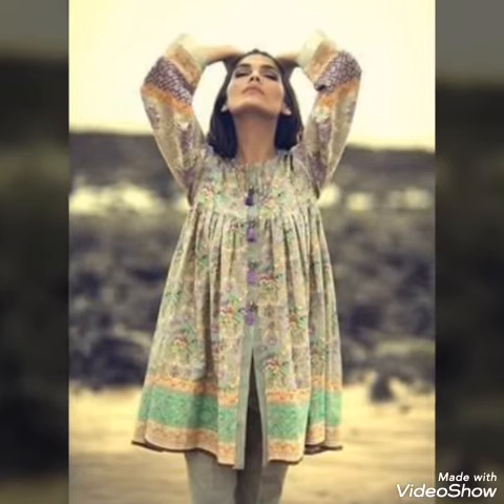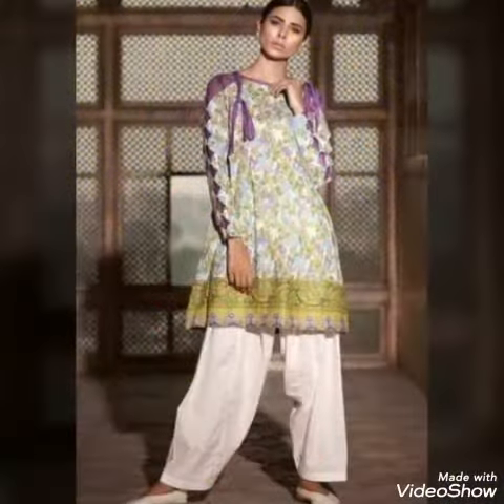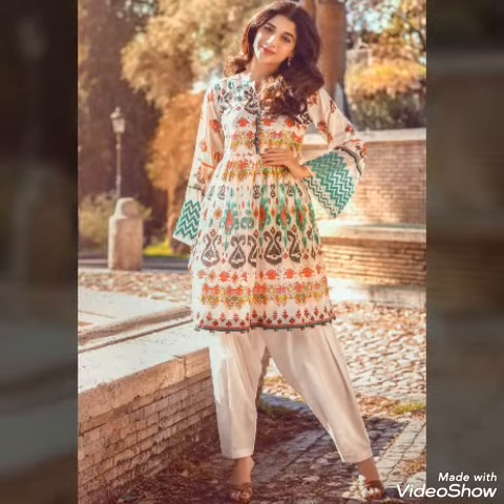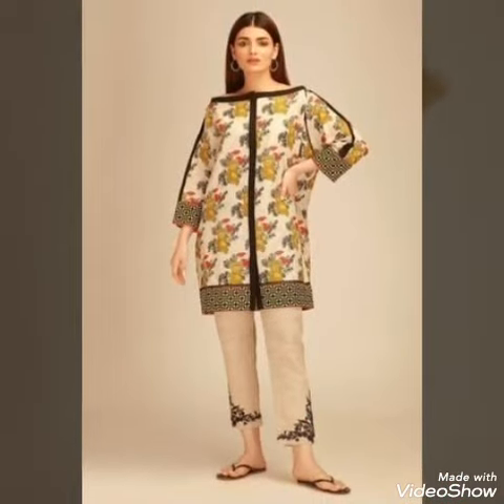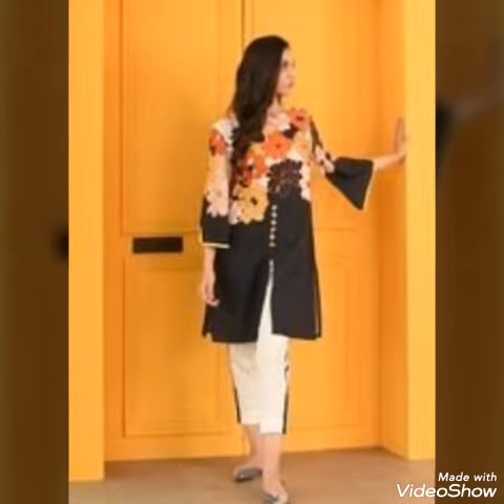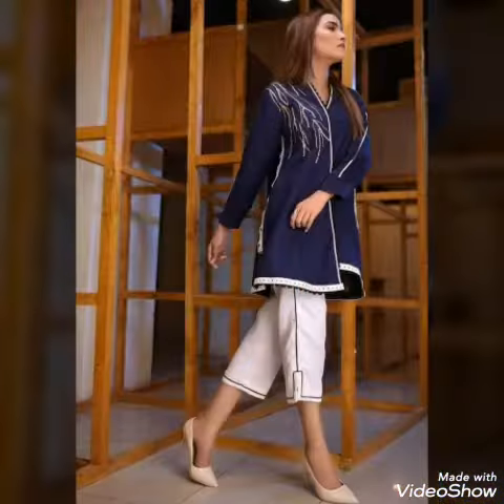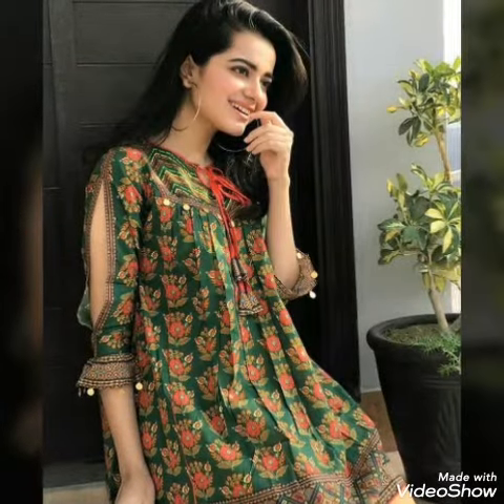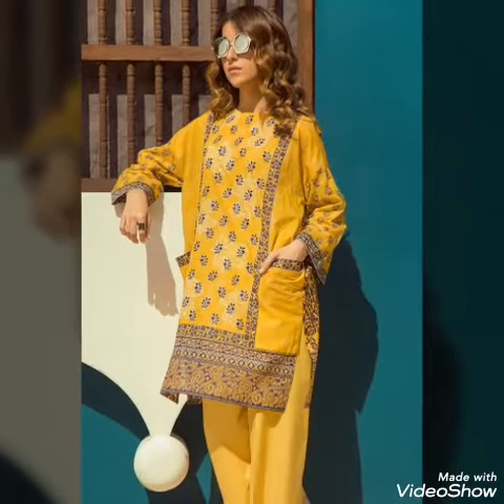Graceful Digital Printed Kurta's Designs With White Shalwar/Trousers||Elagent Kurta's Designs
Shalwar kameez
digital Kurtas With White shalwar
Summer New Eid Collection